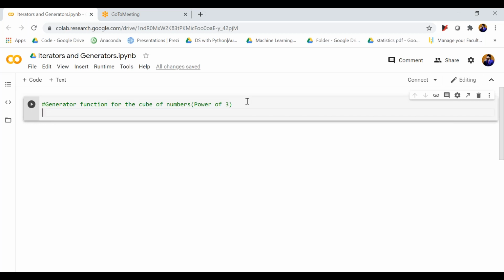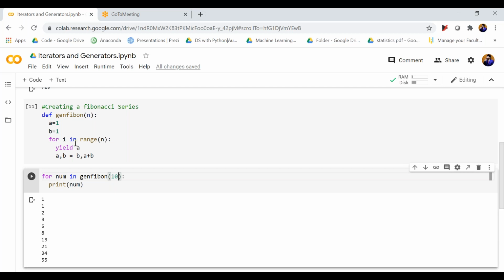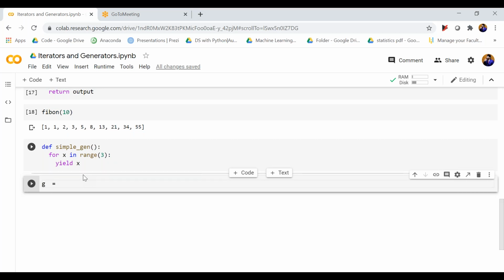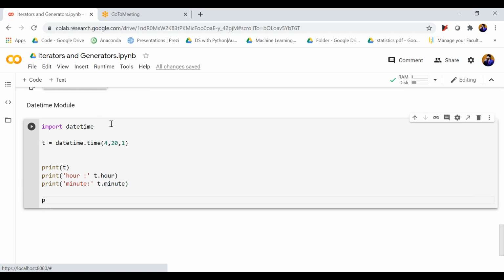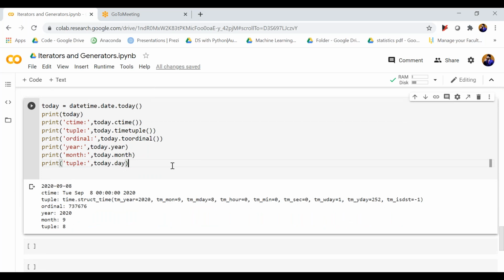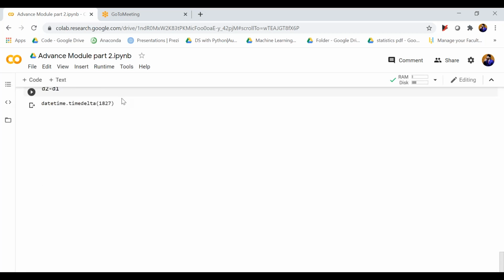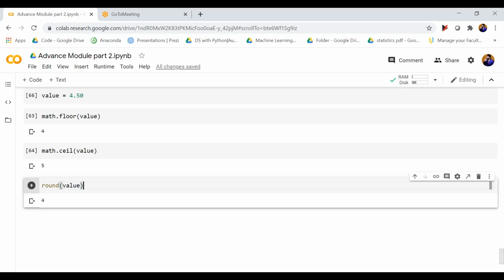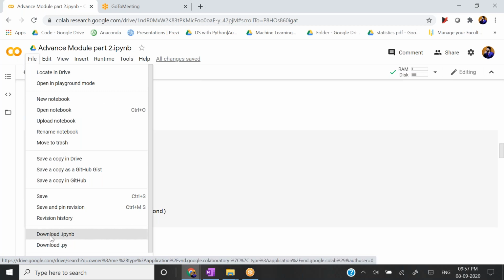AdvanceModule Python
Iterators and DateTime Module